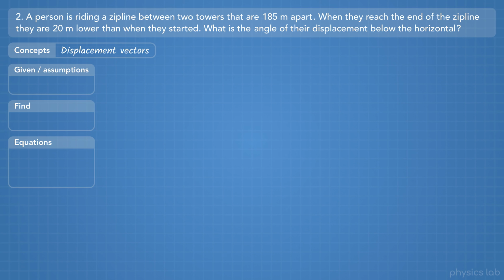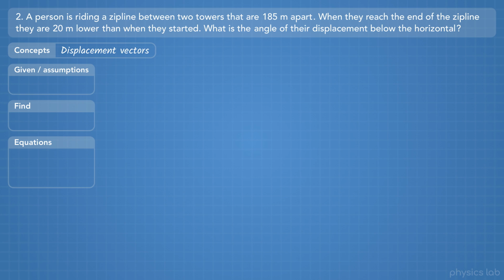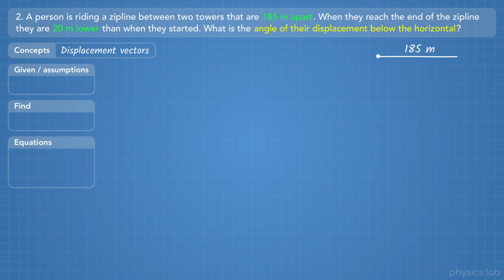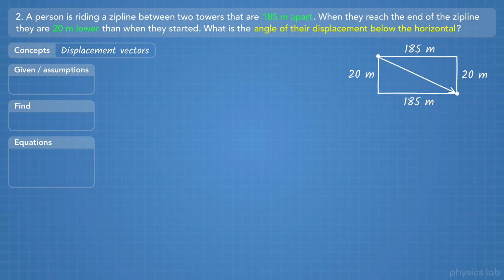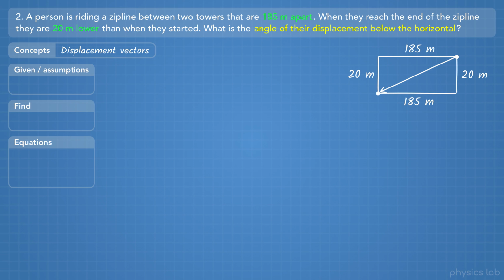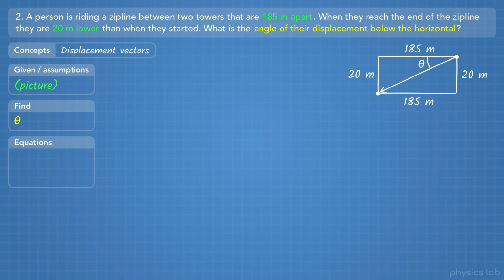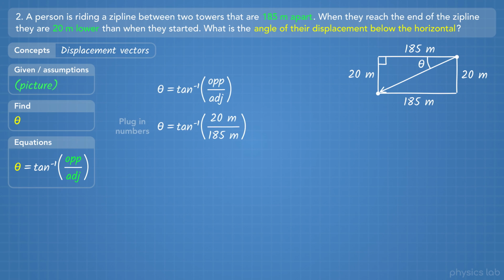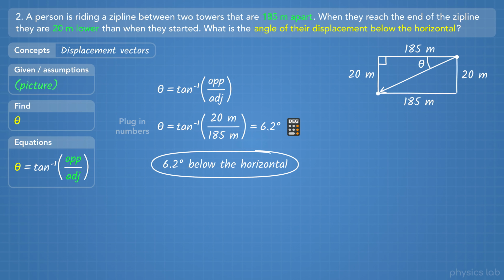Finding an Angle - 2D Motion and Vectors - Problem 2 (Clip) | Physics - Kinematics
In this clip we walk through an example of how to find an angle given some physical geometry by using the inverse tangent function.